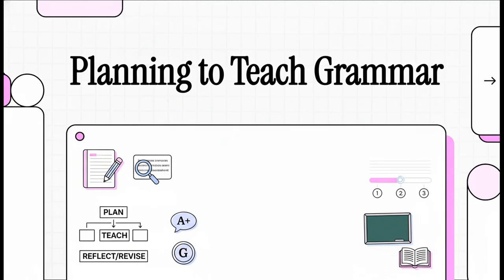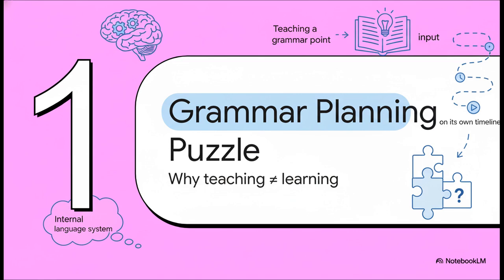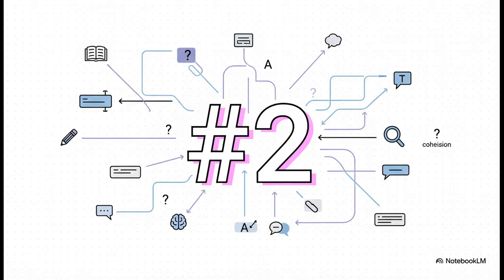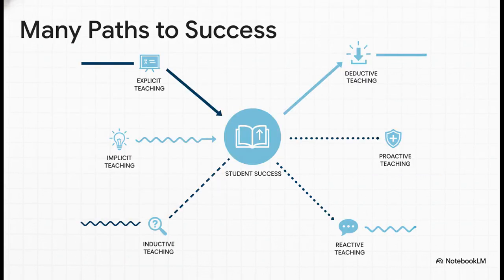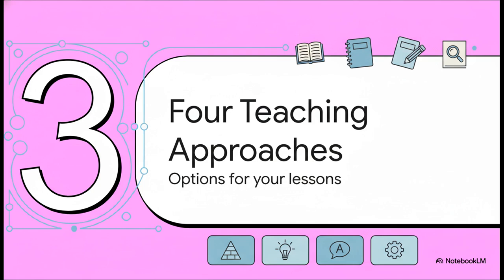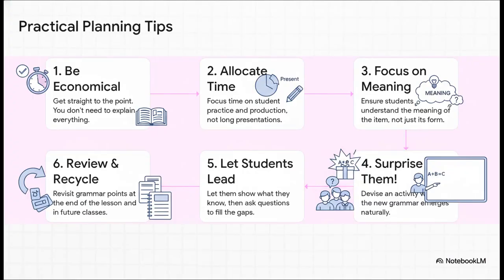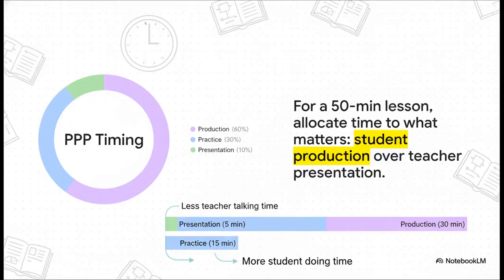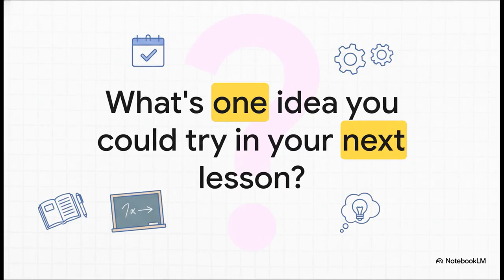Planning to Teach Grammar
Debunking Grammar Myths
Before planning, it is essential to dispel three common myths that often hinder effective teaching:
Myth #1: Learners learn exactly what we teach.
In reality, a learner’s language system often “marches to the beat of its own drum,” and even the best lesson may not make an immediate impression.
Myth #2: There is only one right way to teach grammar.
Research supports multiple methods, including explicit, implicit, inductive, deductive, proactive, and reactive teaching.
Myth #3: Grammar is the most important part of language learning.
Many successful language users communicate effectively using primarily vocabulary and communication strategies rather than formal grammar.

Four Main Instructional Approaches
We explore four distinct options for structuring your grammar lessons:
1. Explicit Teaching to Implicit Learning (Deductive/PPP):
Starting with a rule and practising until it becomes automatic.
2. Implicit Learning Plus Explicit Feedback (Task-Based):
Providing feedback at the “point of need” during or after a communicative task.
3. Guided Discovery (Inductive):
Encouraging students to work out rules for themselves from provided examples.
4. Twin-Track Approach:
Teaching explicit grammar in one part of the curriculum while running parallel communicative tasks in another.

Six Practical Tips for Planning
If you decide that explicit teaching has a place in your lesson, follow these expert tips to maximise efficiency:
• Get to the point: Explain grammar as economically as possible; you don’t need to share everything you know.
• Optimise your timing: For a 50-minute PPP lesson, aim for 5 minutes of presentation, 15 minutes of practice, and 30 minutes of production.
• Focus on meaning: Always plan how to clarify the meaning of a new item, not just its form.
• Surprise your learners: Use activities where grammar emerges naturally, such as true/false dictations that embed target items.
• Let students lead: Start with exercises that allow students to demonstrate what they already know, then fill in the gaps based on their questions.
• Review and recycle: Revisit the material at the end of the lesson and in subsequent sessions